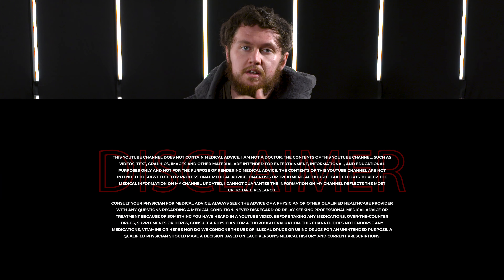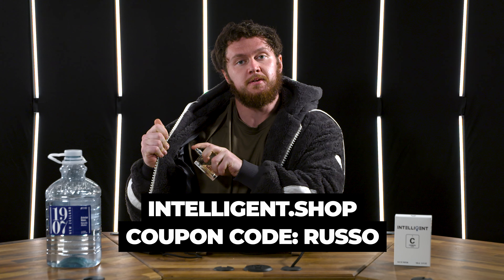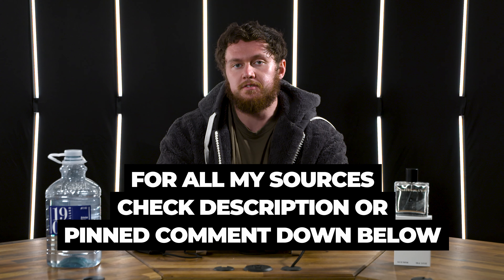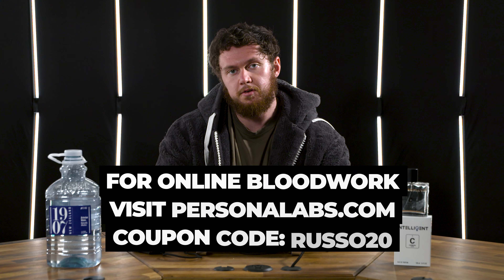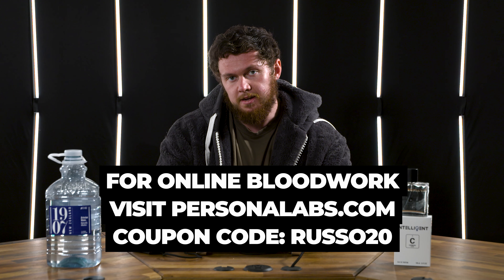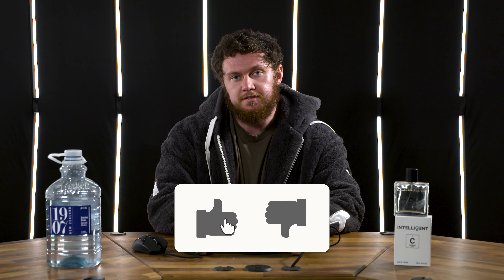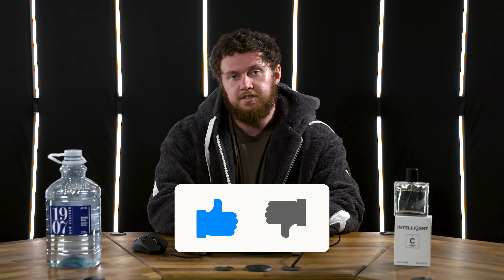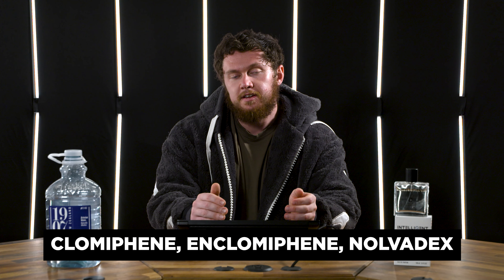The BASICS of Post Cycle Therapy and On-Cycle Support for BEGINNERS (How to KEEP the Lights ON) 💡🥜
Russo goes over the basics of on-cycle support and post cycle therapy protocols for beginner bodybuilders who are unsure of how to harm-mitigate against infertility and shutdown of the HPTA axis (natural hormone production). This guide talks about compounds such as HCG, HMG, clomid, enclomiphene, and nolvadex... as well as maintaining consistent bloodwork pulls throughout the whole steroid cycle.

TIMESTAMPS
0:00 Intro
0:35 Skip the Sip - LIKE this Video!!